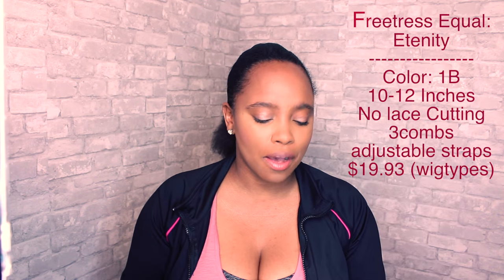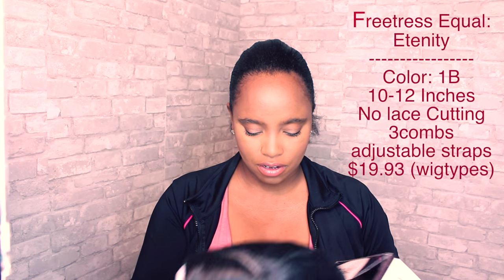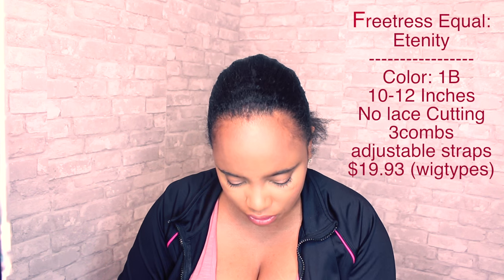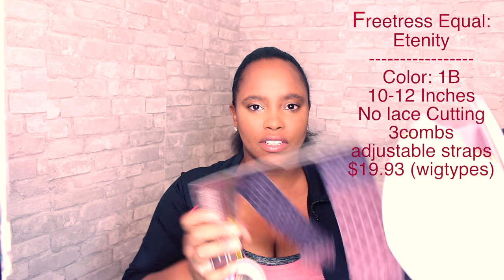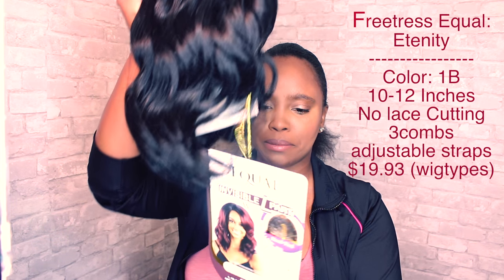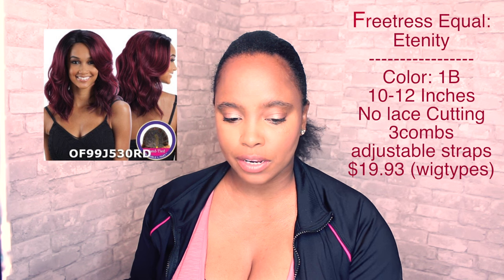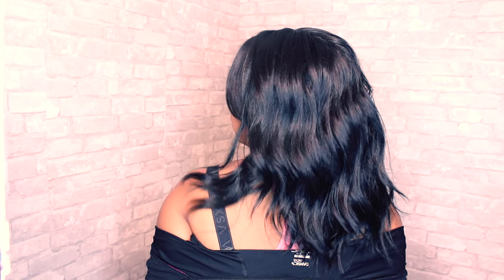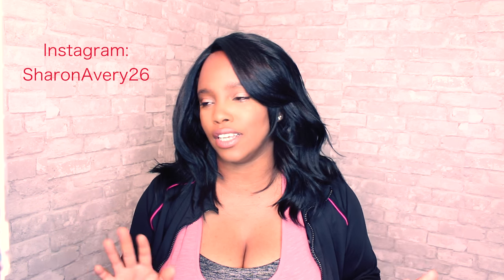Wig Review: Eternity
Hello Everyone

Here my new wig I've gotten from Wigtypes.com. This Synthetic lace front wig is from Freetress Equal-Eternity. I wanted to show you all my impression on this wig. I have cheap pricing for this wig below ,

PRODUCTS:

Name: Freetress Equal-Eternity
Cap size: Small-medium
Detail: 3 combs with adjustable straps
Color: 1B
Style: Wavy
Length: 10'-12'
Parting: 2'-4'

Price I paid: $19.93

Info:

Camera use: Canon T5i
Lighting: Diy Ring Light
Editing Software: Final Cut Pro